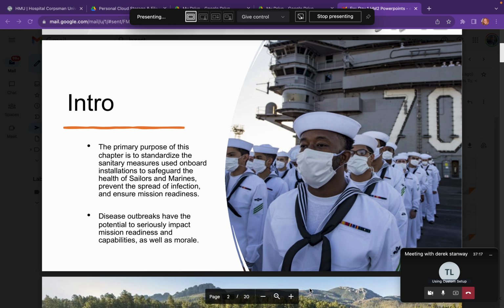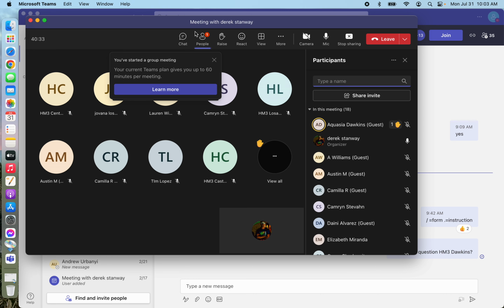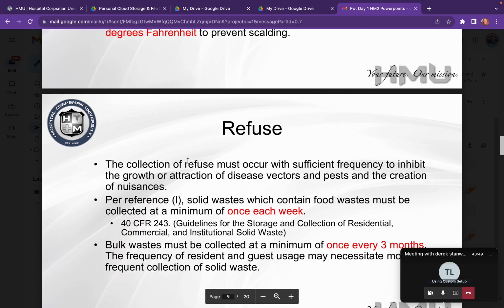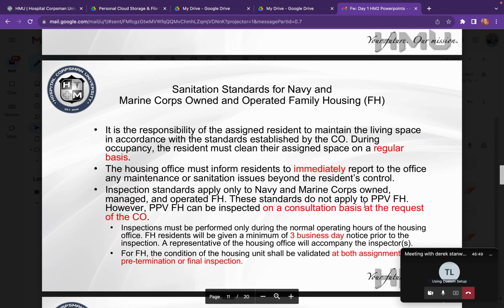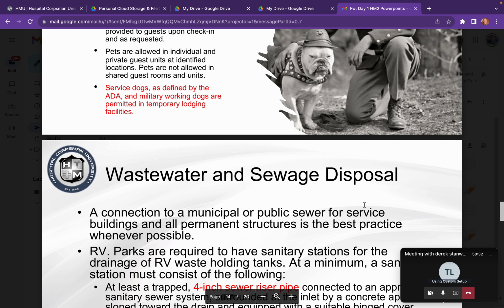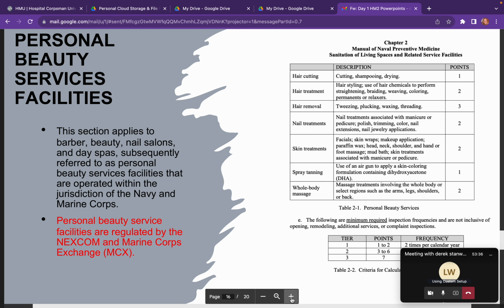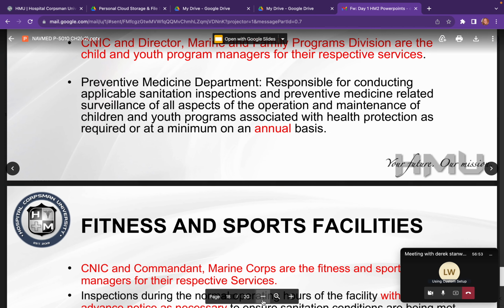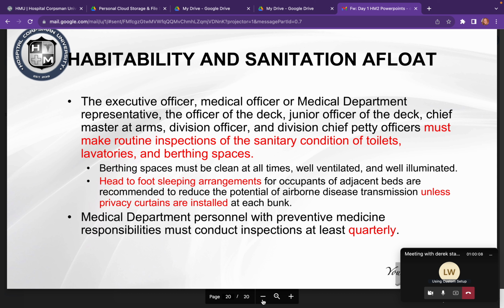NAVMED P 5010 chapter 2